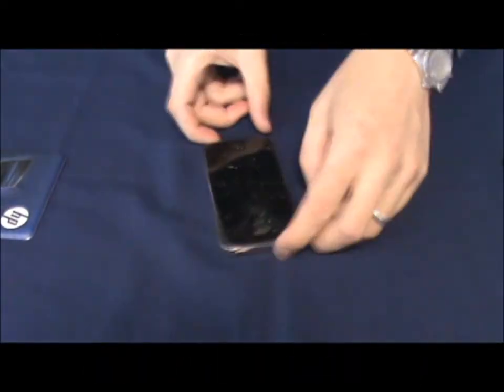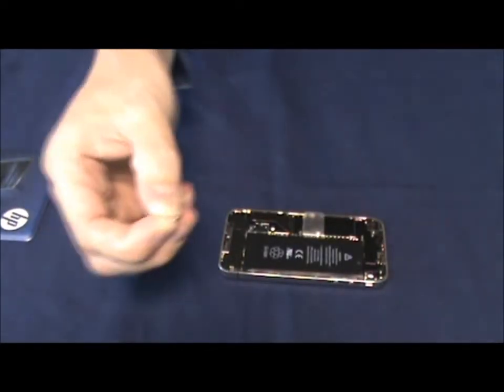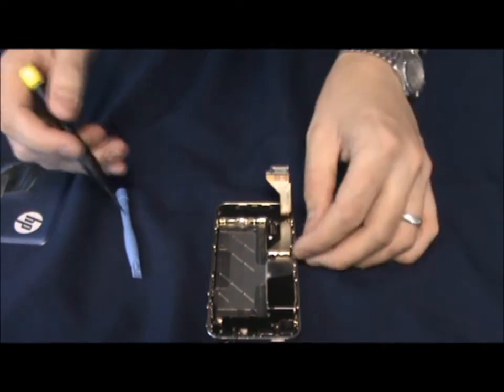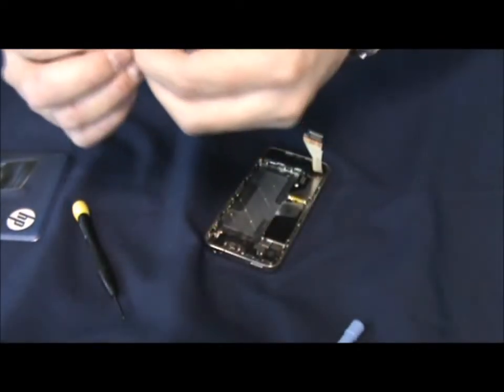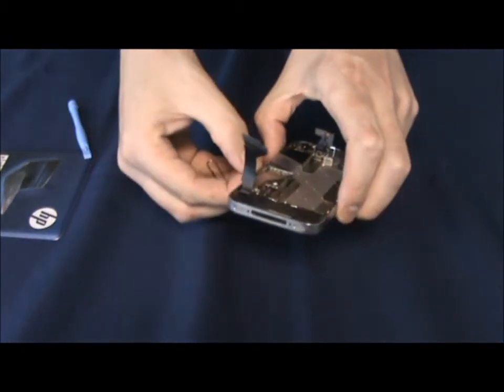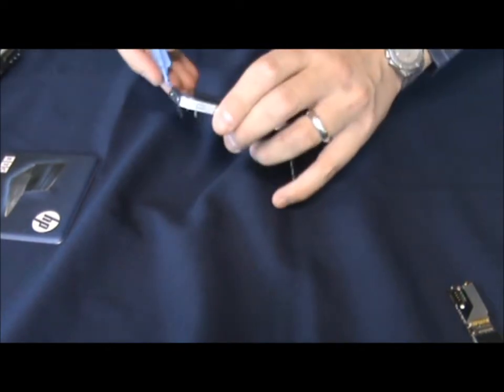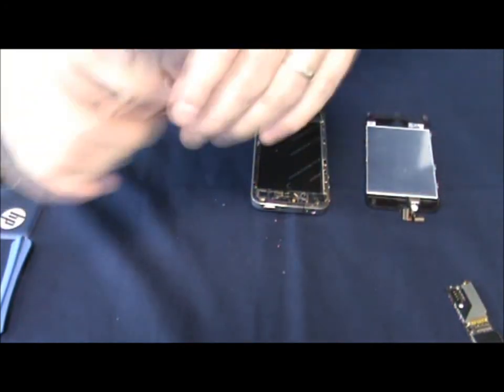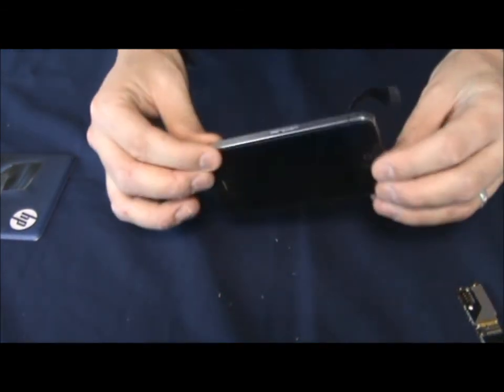How to repair damaged iPhone 4 screen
In this first video we show you how to open an iPhone 4 and replace the damaged screen